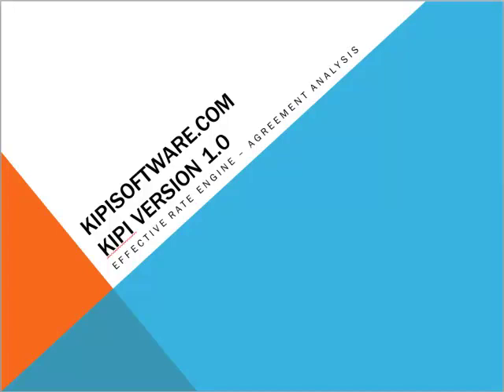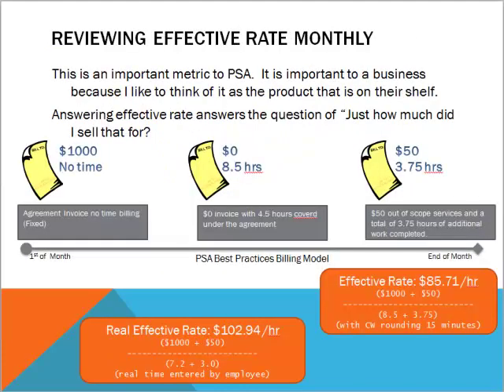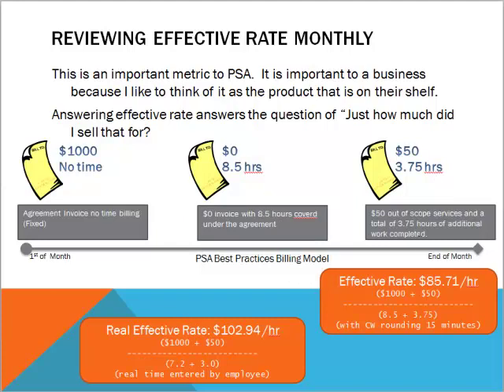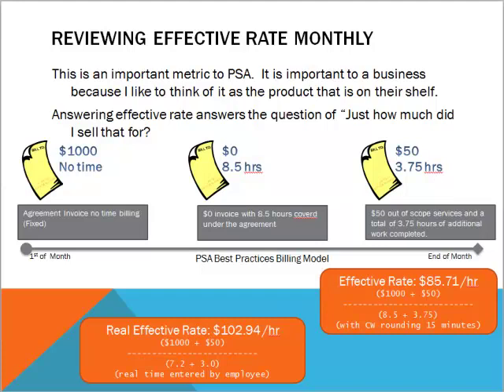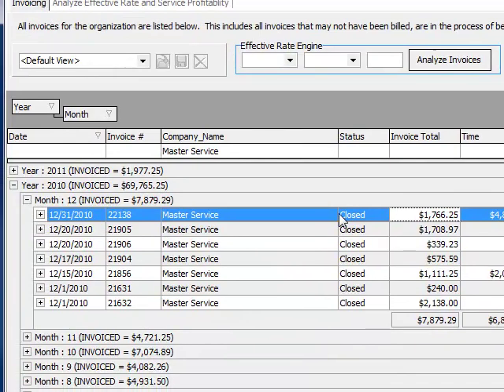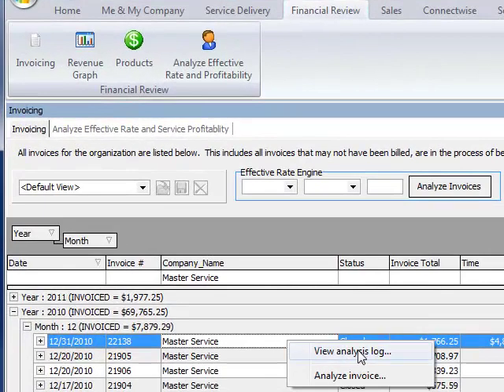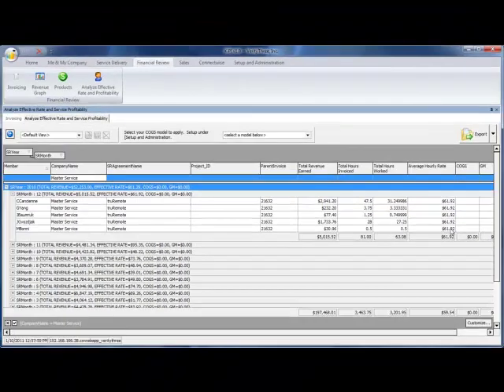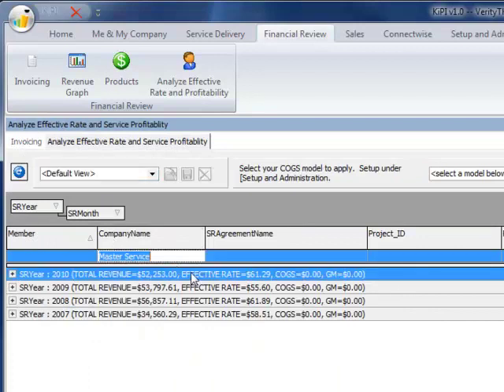KiPI and Effective Rate for Agreements for Connectwise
This video shows how KiPI calculates the effective rate for agreements giving businesses access to some critical information in their Connectwise PSA system.